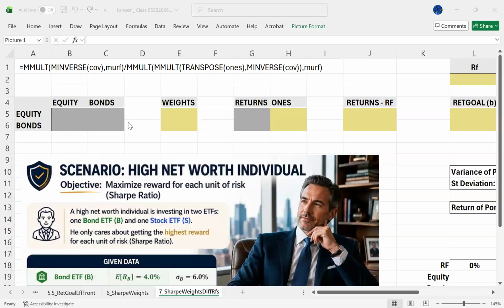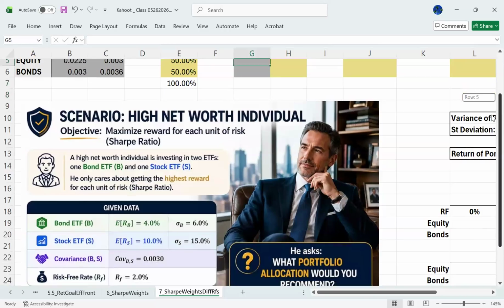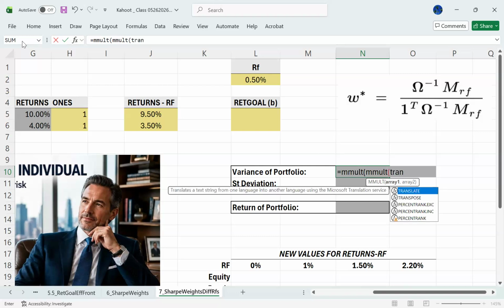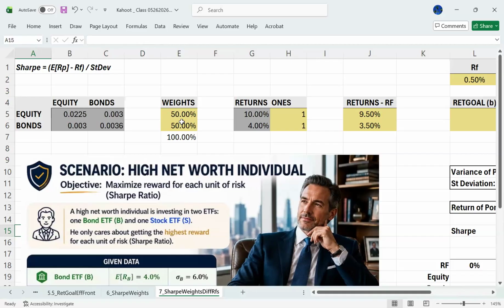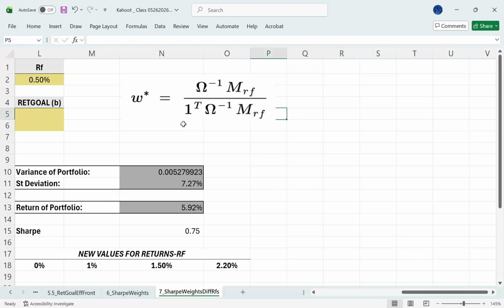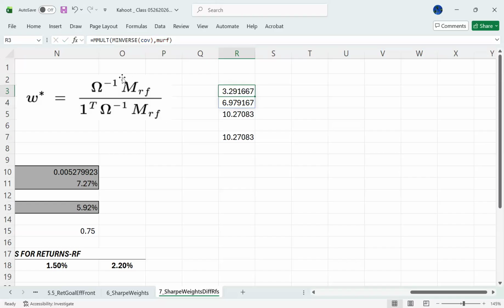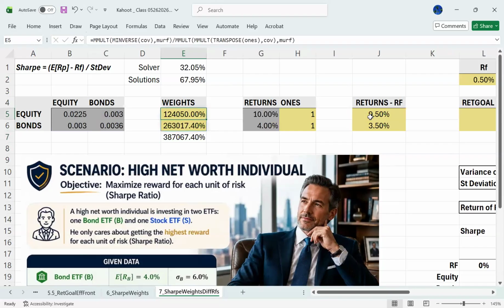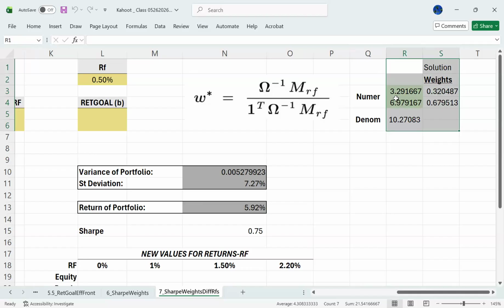Optimal Portfolio Using Matrix Operations | Maximizing the Sharpe Ratio in Excel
We use matrix operations to determine the optimal risky portfolio that maximizes the Sharpe Ratio. Starting from expected returns, the risk-free rate, and the variance-covariance matrix, we apply matrix algebra to compute the portfolio weights that provide the highest reward per unit of risk.